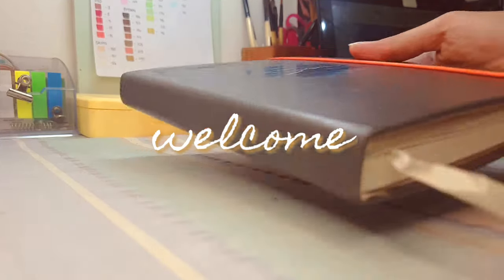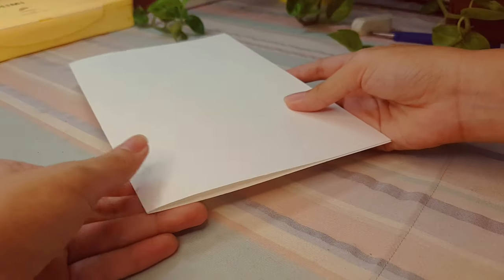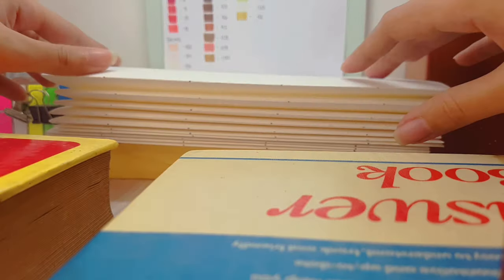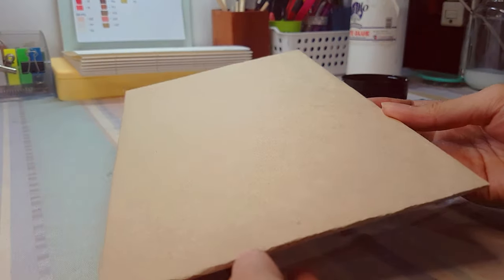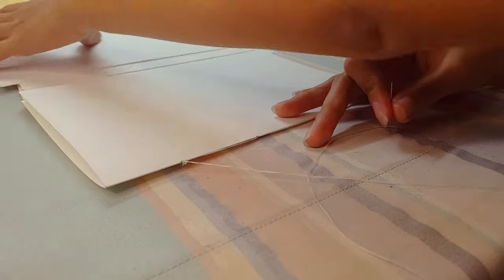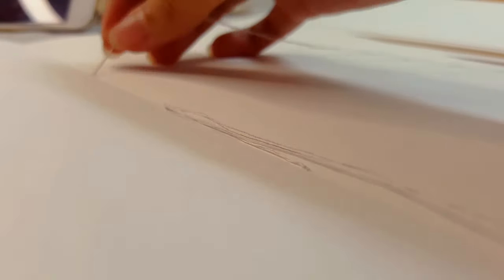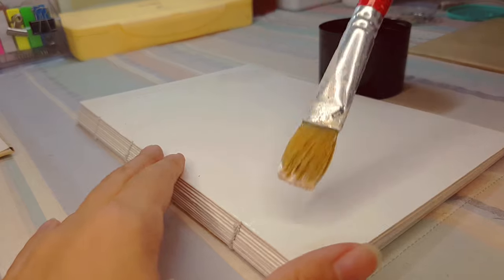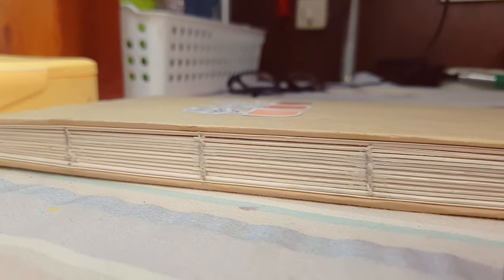DIY Sketchbook (Easy) //🌸blah_rie🌸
Hiii☺ It's been a while because of school stuff. This is a school project and I decided to post it here, hope you like it💖 I hope you learned something from this video, I promise it isn't as hard as it looks. In fact, it felt therapeutic for me😙❣

Materials I used:
✔Watercolor paper
✔Scissor & cutter
✔Illustration board (for cover)
✔Glue